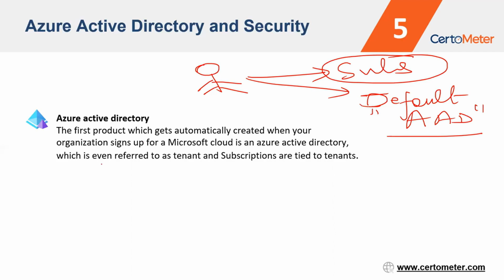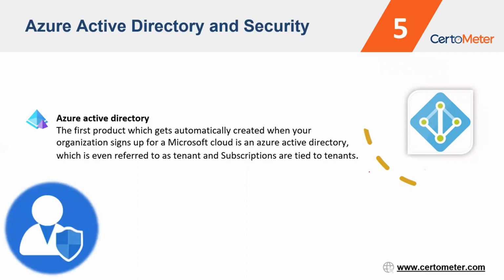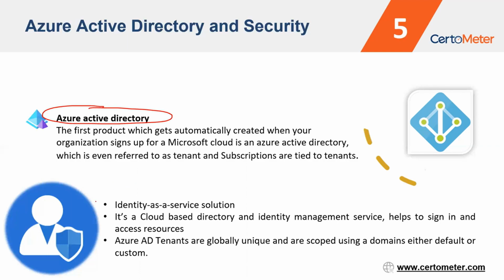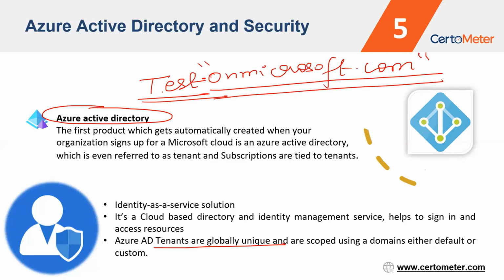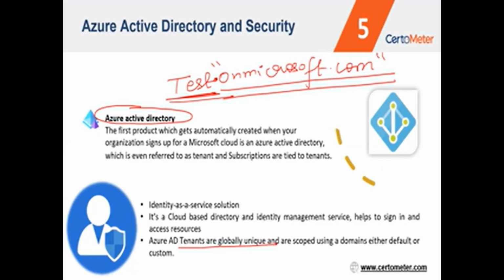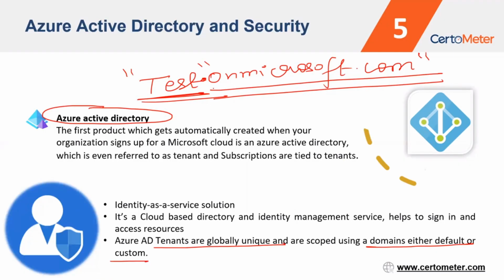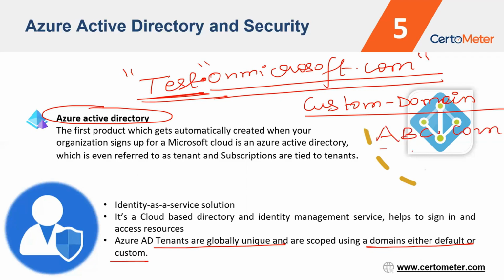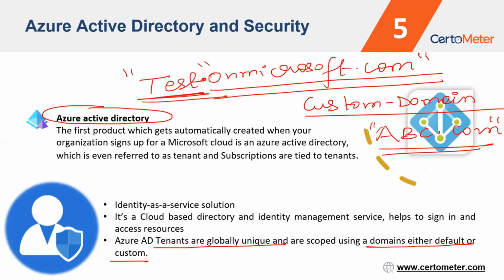AZ 305 Azure Active Directory and Security